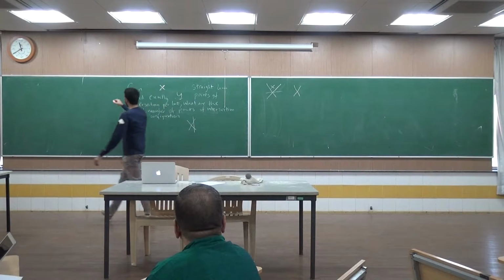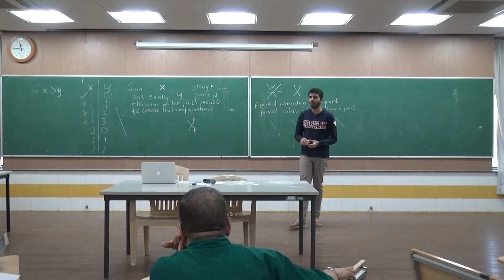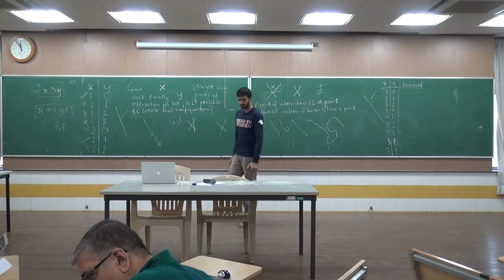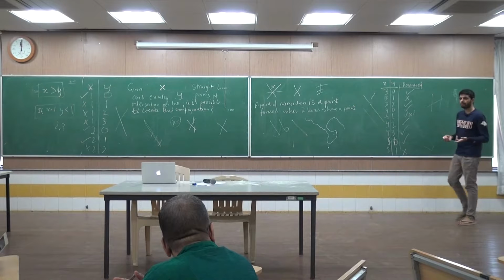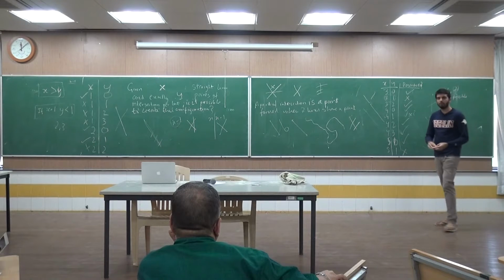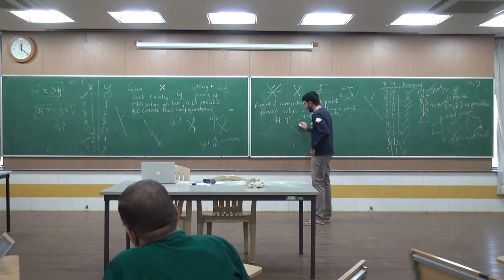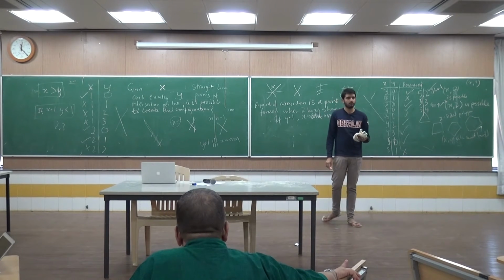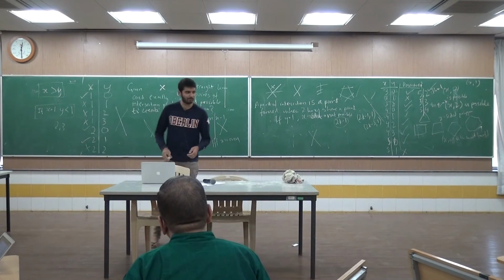IIE 2015 Session 9 - Straight Lines and Intersections